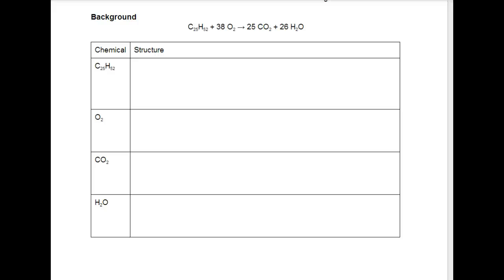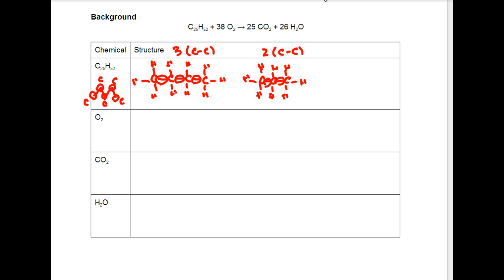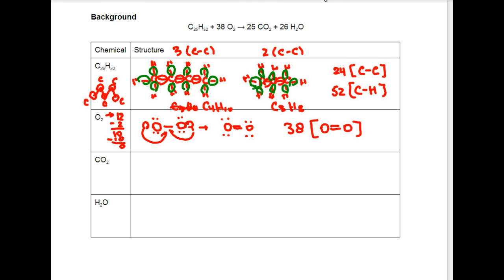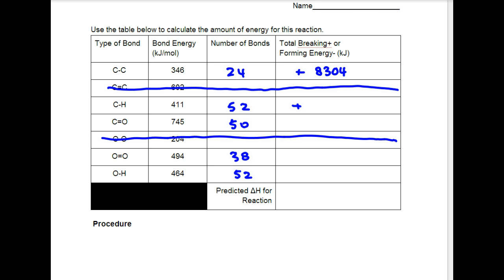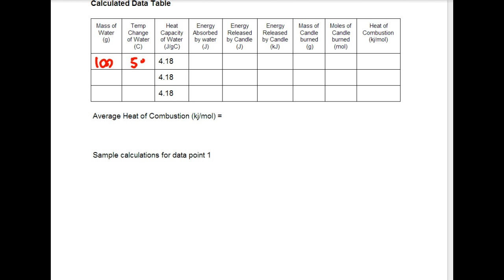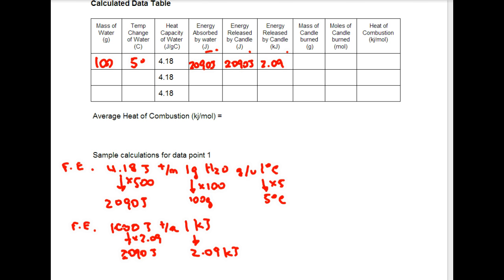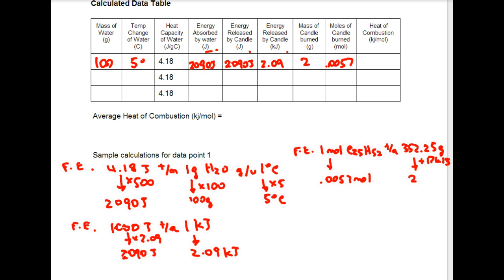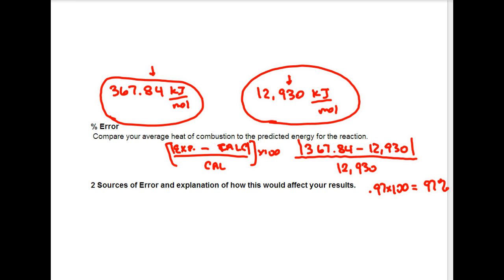Heat of Combustion for a Candle